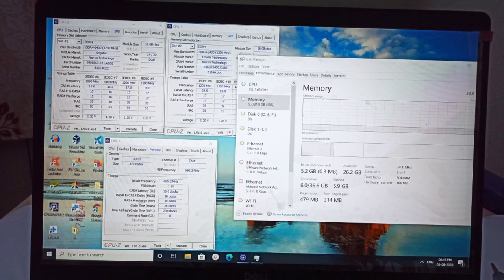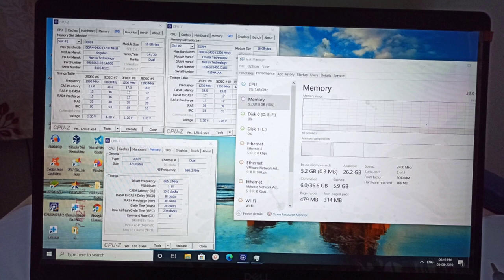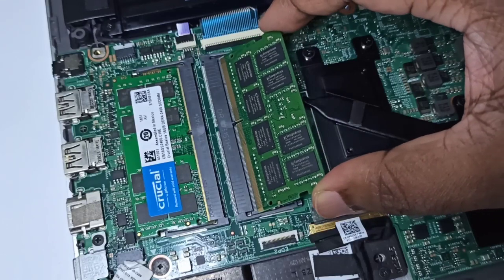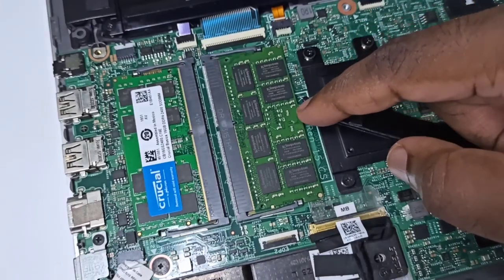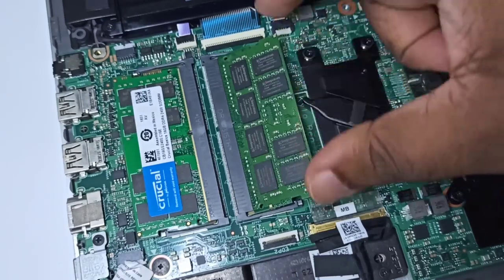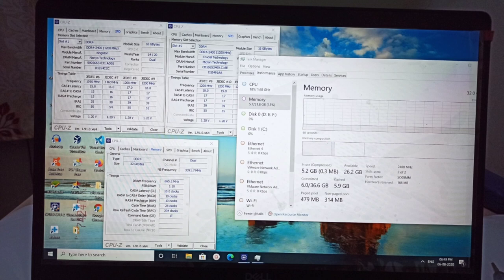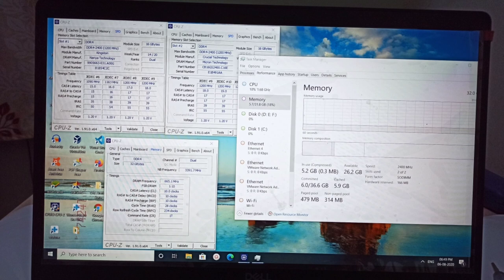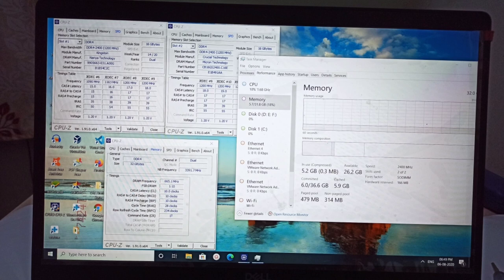Dell Laptop : How to Insert / Remove / Replace RAM Memory Module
Replace DDR4 RAM Memory
Dell HP Lenovo Samsung MSI Acer ASUS Toshiba Sony Replace DDR4 RAM Memory
Apple